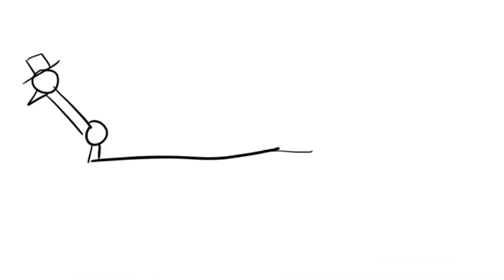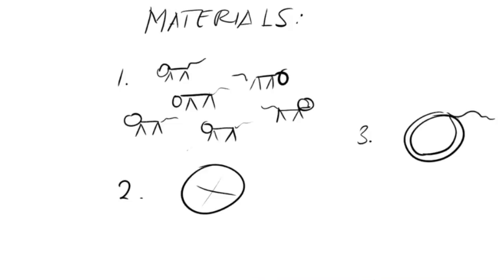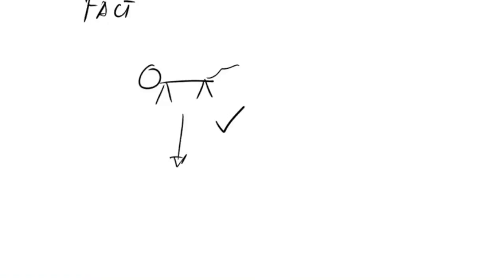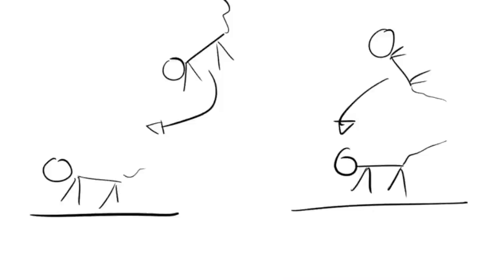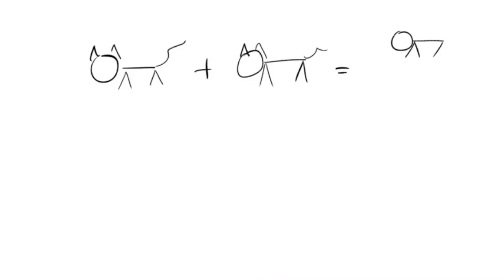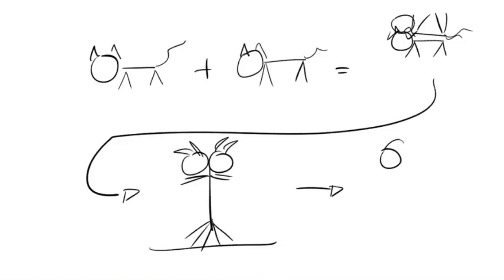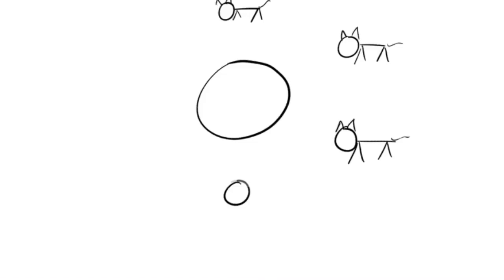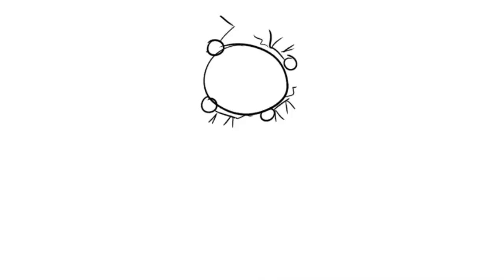How to Create Infinite Energy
The energy crisis solved